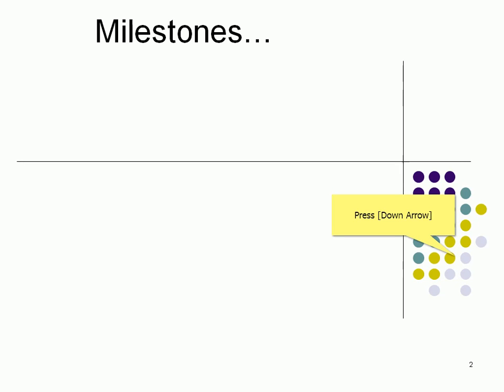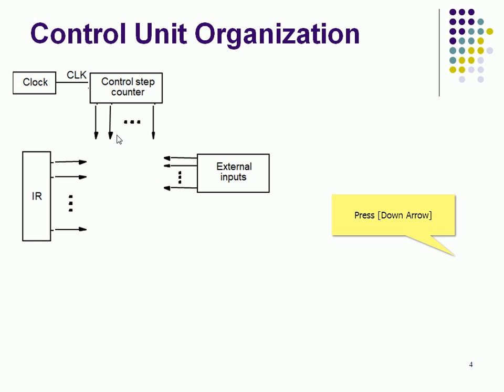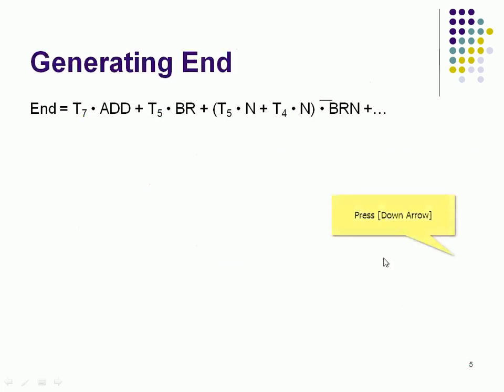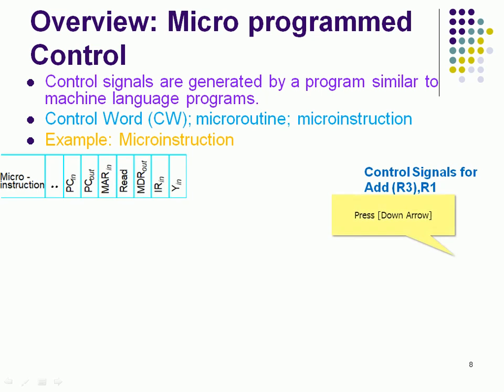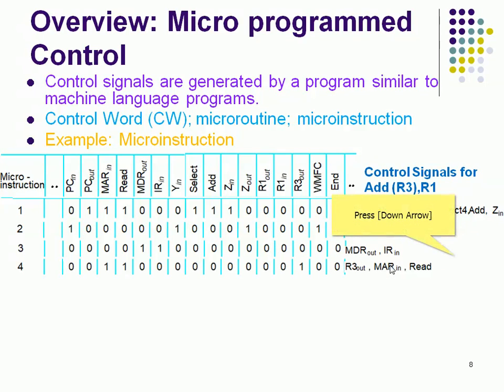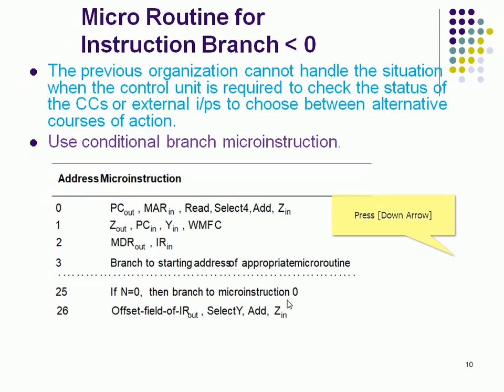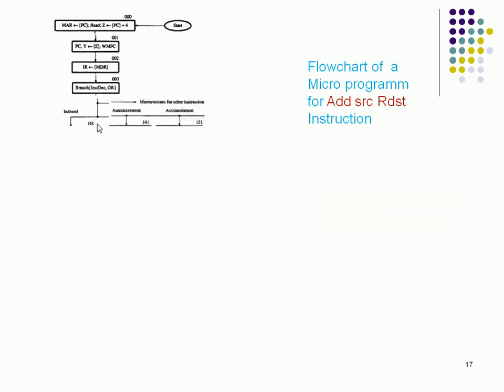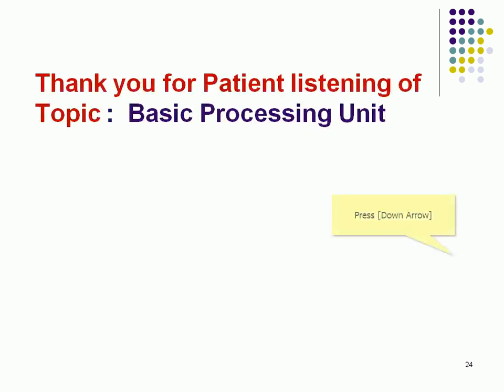Basic Processing Part 2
Video lecture have shown an efforts to illustrate the Hardwired and Microprogrammed control signal generation as Processing unit Part 2.